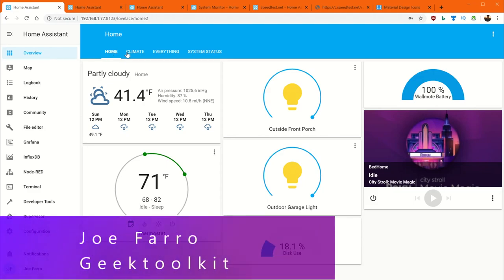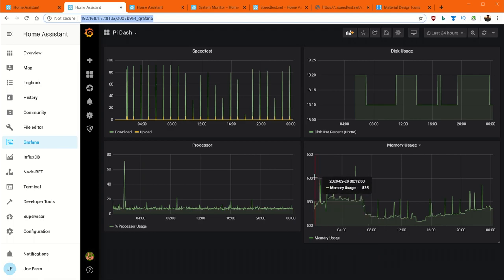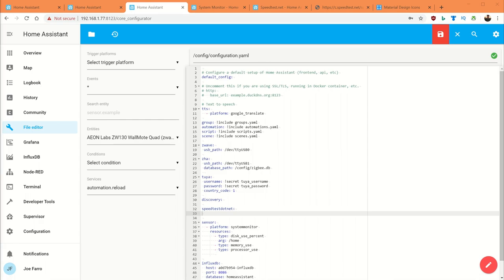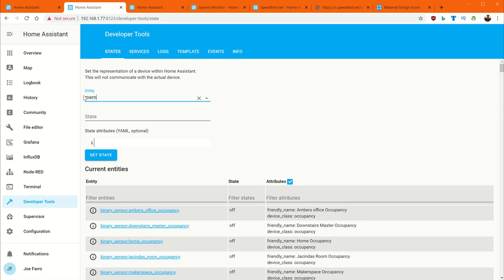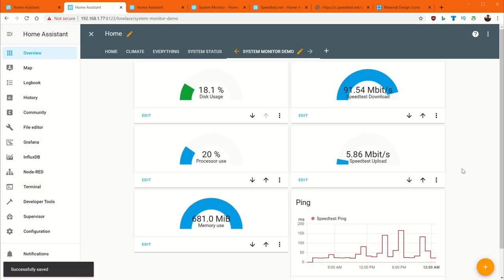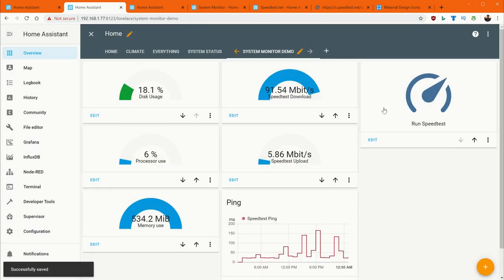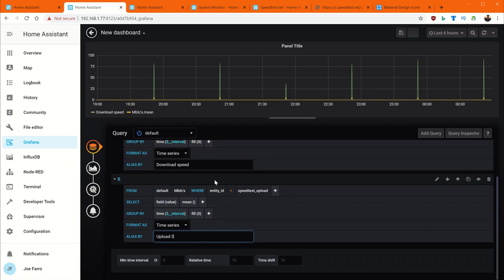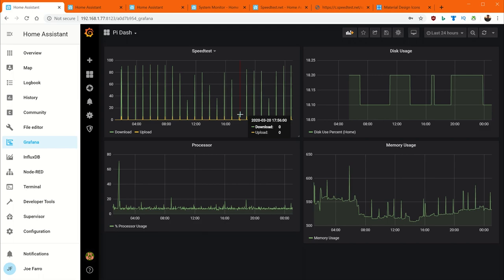Home automation System Monitor and Speedtest Dashboard Tutorial using Home Assistant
This is a basic home automation tutorial for how to setup a home automation system dashboard which monitors both internet speeds as well as the Home Assistant host computer. This is great for finding out how much of a load is your home automation placing on the Raspberry pi, which can help you decide if you need to upgrade the amount of processing power you're using to manage your home.  In addition, this does speedtest.net measurements every hour and charts it to help troubleshoot and monitor internet performance.

This is a beginners tutorial so the focus is on how to set things up, and the dashboard, while powerful, is relatively simple. However if you choose to build a more complex one, the steps in this video should cover you with whatever information you'd need.

 That's a static list that should be easy to search to get an ID.  Please remember if you don't fill out the ID the integration may not work.

For deeper dive tutorials on home assistant I recommend

Thankyou for all the kind comments, thumbs up, likes, and subscriptions. Next up is the magic mirror automation dashboard  video finally!